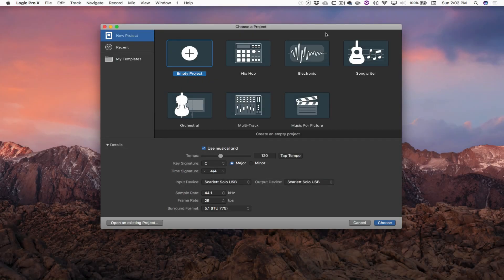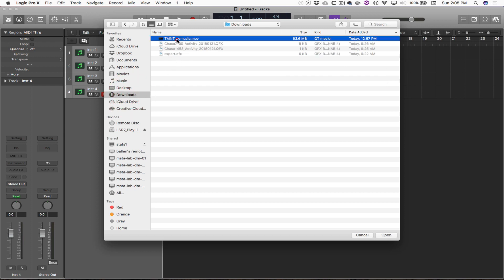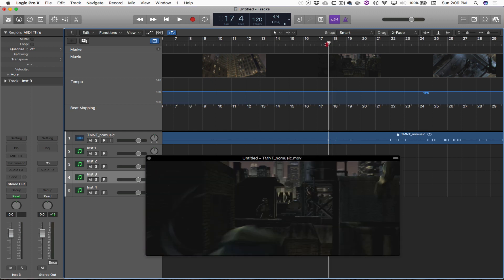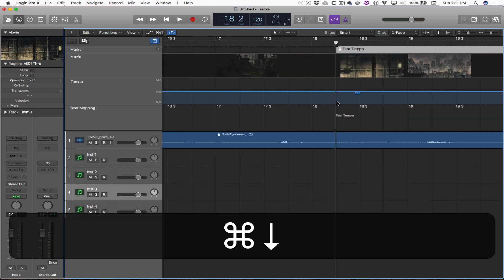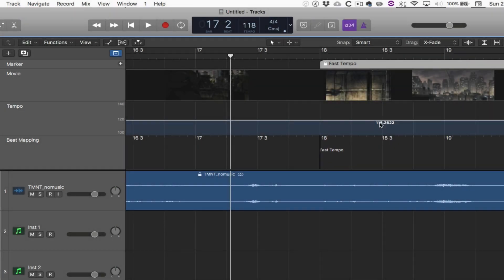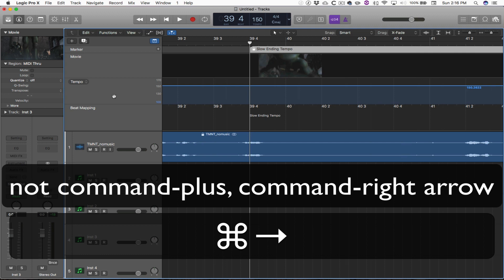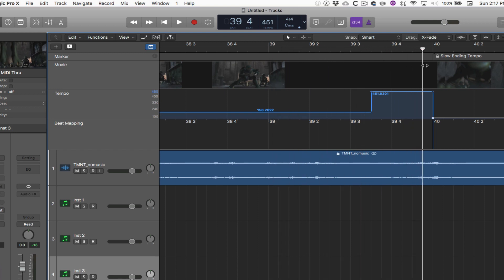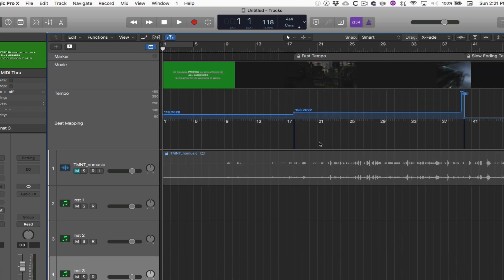Complete Film Score Project Workflow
A complete look at everything we need to learn in Logic Pro X to get started in the film scoring project